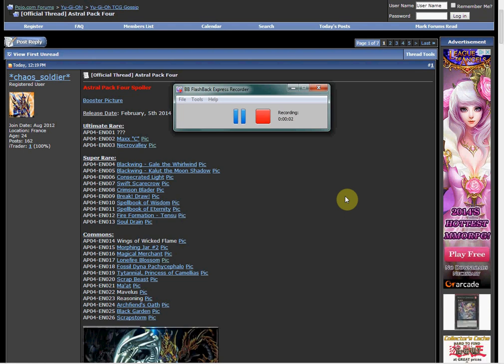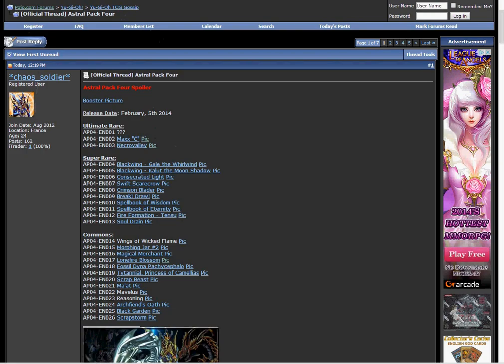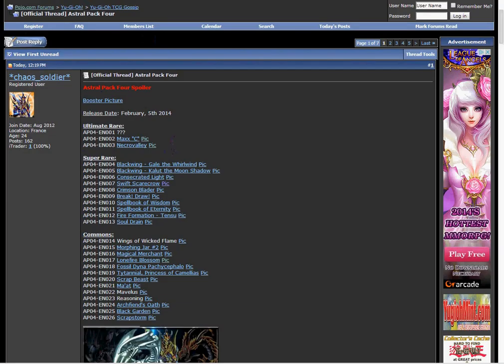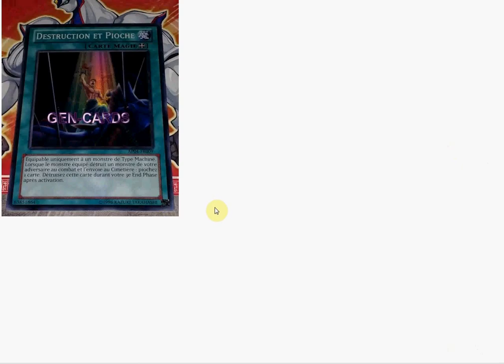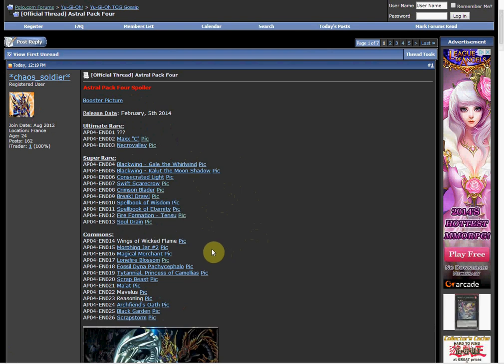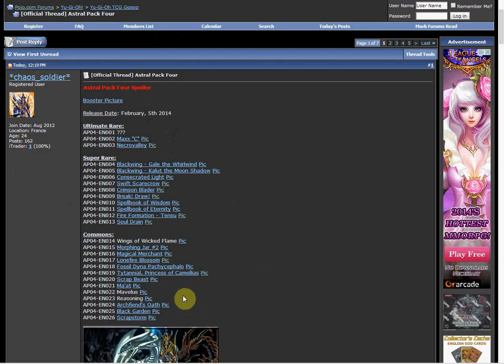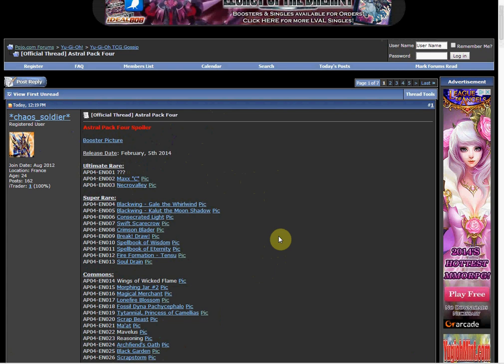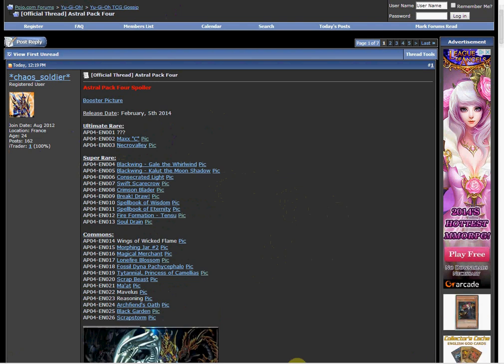Yugioh Astral pack 4 Review (Lonefire Reprint!)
here it is astral pack 4!  to bad u cant buy these at stores cause konami could make some good money xD.

Yu-Gi-Oh!